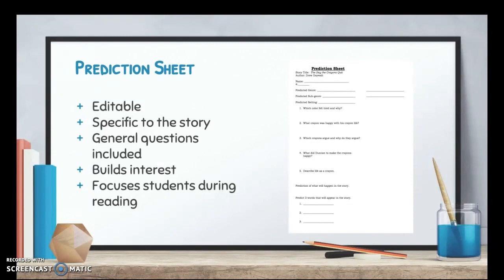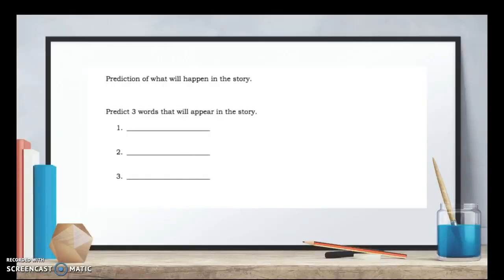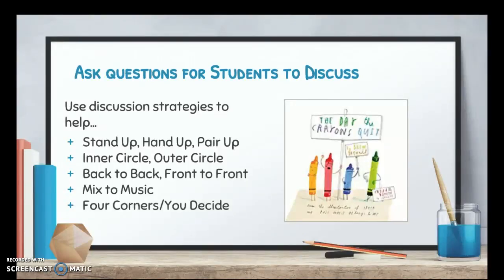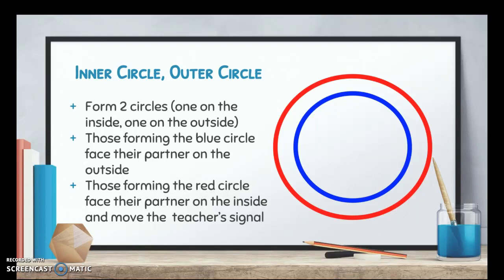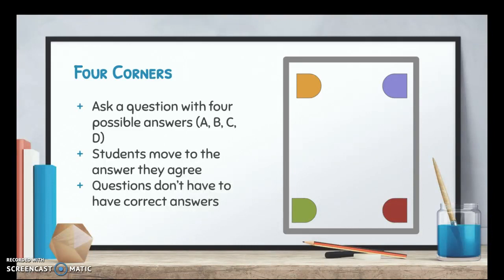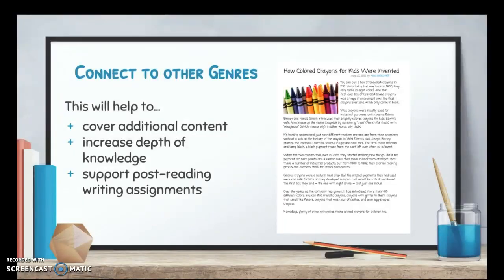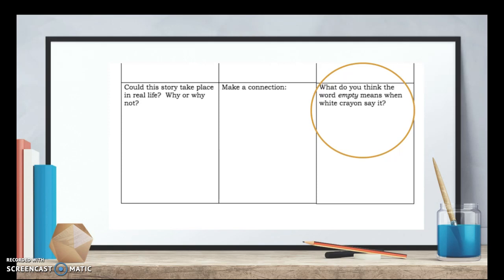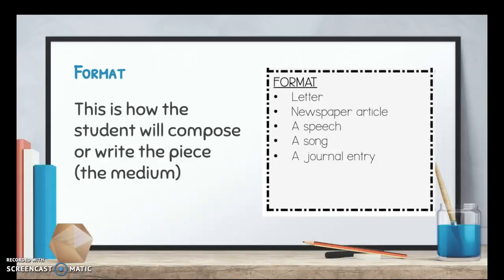Whole Class Reading Activities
Various before, during and after reading activities to engage learners in reading.